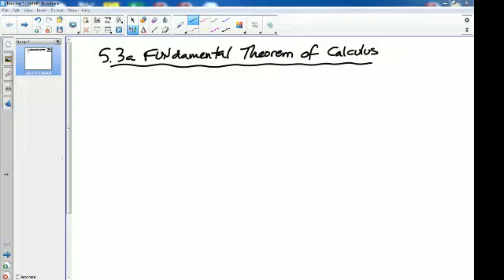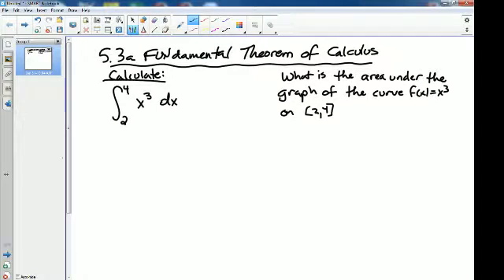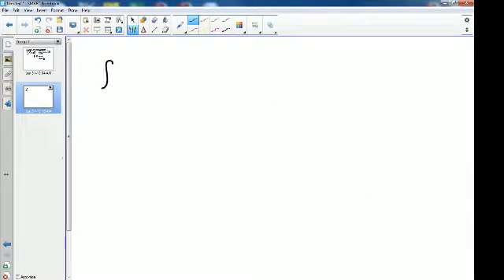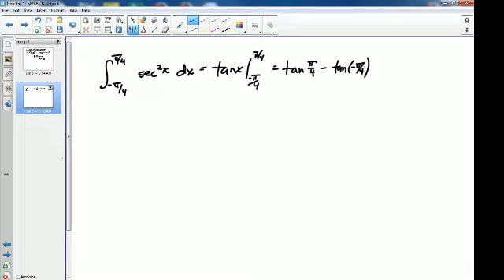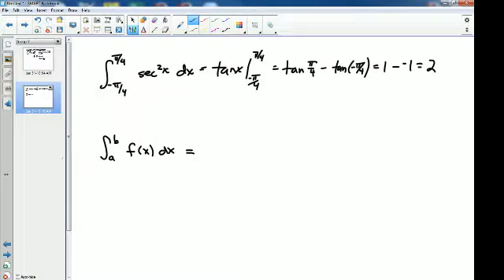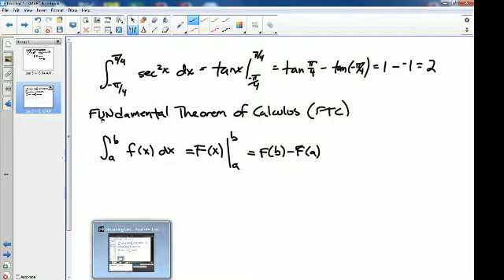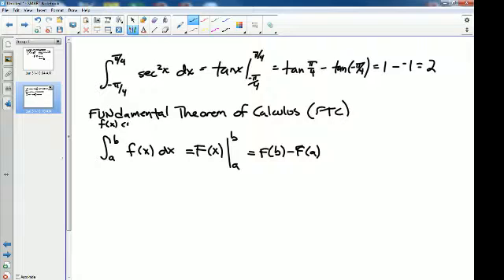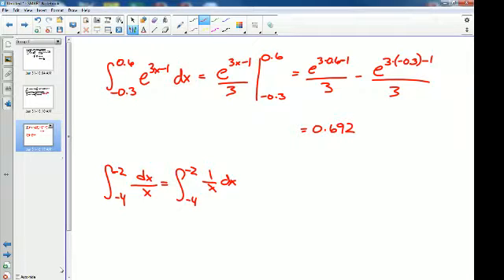Calculus AB 5.3 FUNdamental Theorem of Calculus